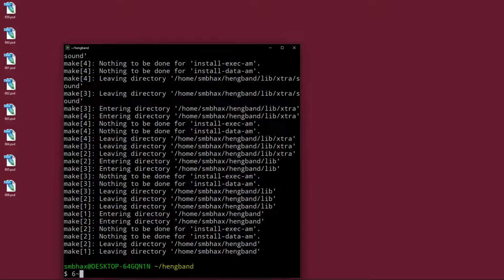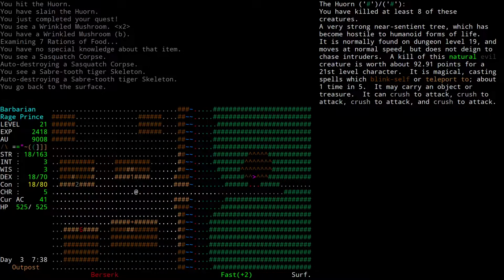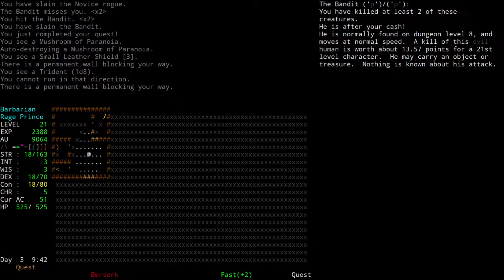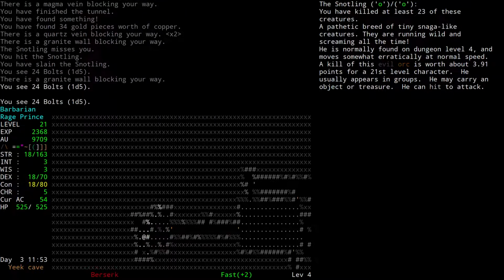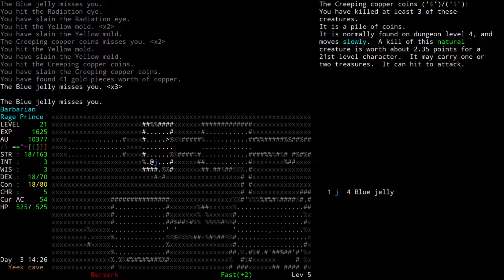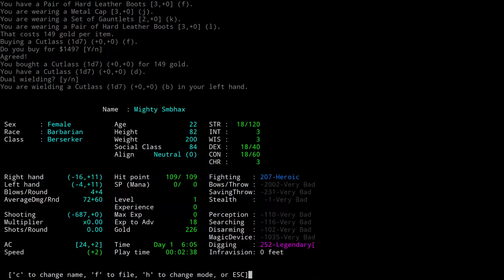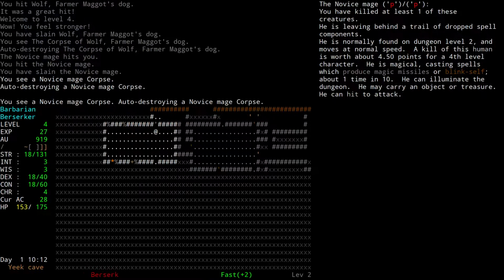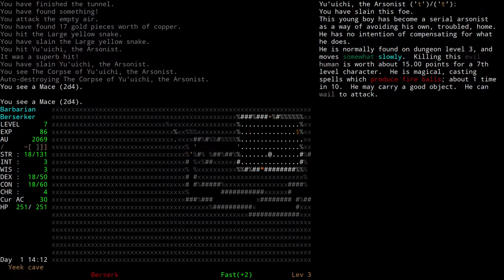867: Hengband \\ ~ The sea creatures teach me critical lessons = o ~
Hengband is a free, roguelike dungeon exploration game, available in Japanese and English: get for Windows

It is open source; you can download the source code and compile the game for yourself. I'm running an English ASCII version I compiled in Cygwin in Windows 11, based on the latest code under version 3.0.0Alpha56, with a few tweaks (white color slightly dimmed, picking random locked doors always succeeds).

19th level Barbarian Berserker:

0:00 - start
1:35 - Old Man Willow quest
16:35 - Thieves Hideout quest
19:15 - Warg problem quest
40:45 - Water Cave quest
44:26 - New Barbarian Berserker ;_;
1:09:29 - wrap!

Okay well I learned two definite lessons here:

a) Don't take a Danger level 35 quest when you're character level 21, no matter how tuff you think your Barbarian Berserker is!)

b) Barb-Berz's inability to use rods/staves/wands/scrolls leaves them without most of the usual means of escape when running into a scrape! = o

I was gonna try again with the Barb-Berz, because I was having so much fun smashing things, and indeed ground my way to level 7 and depth 4 of the Yeek cave at the end of the episode, but point b) having occurred now to me...I think I'll just roll a new random character next time and try something new! ^_^

3/26/22

I compile and run Hengband in Cygwin (free from cygwin.org) in Windows 11 with these commands:

cd hengband
aclocal
autoconf
autoheader
automake --add-missing
autoreconf
./configure --disable-japanese
make install CXXFLAGS="-g0 -O2"

Then delete the "Hengband" directory of VS build files inside my hengband project directory so it won't block running the compiled .exe with

./hengband -- -right 46x24,* -top *x12